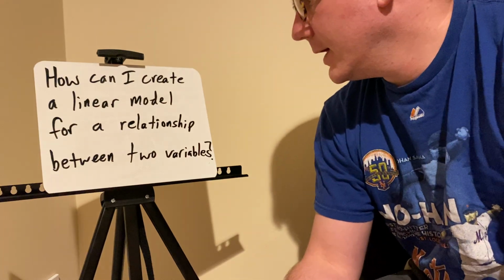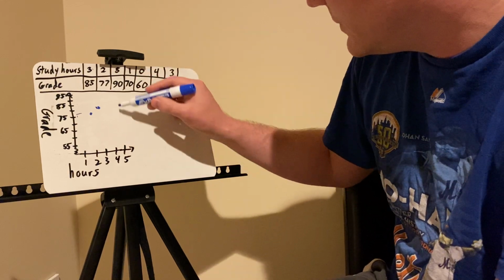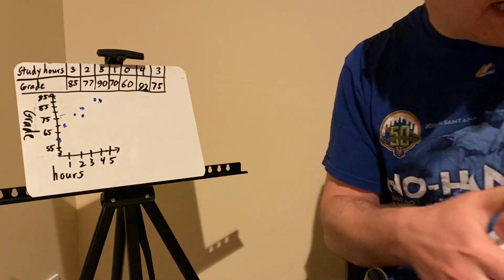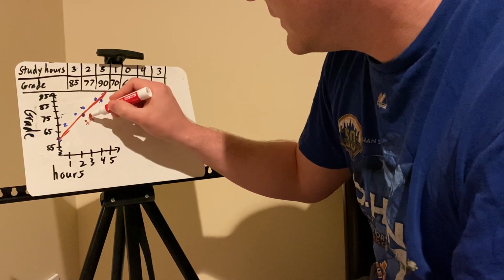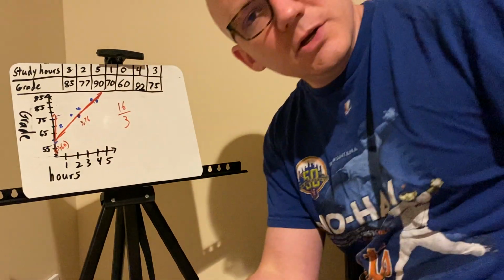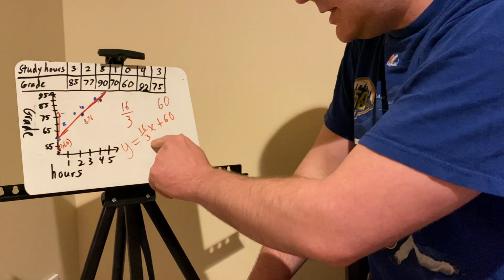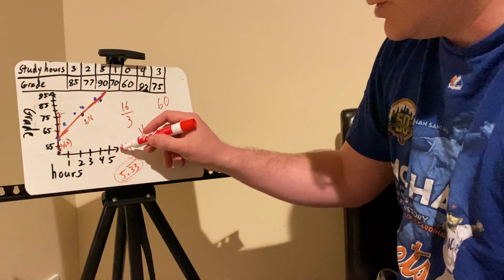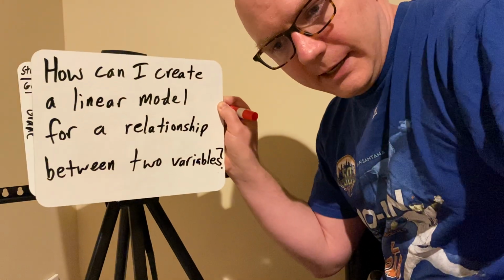Trend lines as Linear Functions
8.SP.A.1 Construct and interpret scatter plots for bivariate measurement data to investigate patterns of association between two quantities. Describe patterns such as clustering, outliers, positive or negative association, linear association, and nonlinear association. (NC)
8.SP.A.2 Know that straight lines are widely used to model relationships between two quantitative variables. For scatter plots that suggest a linear association, informally fit a straight line, and informally assess the model fit by judging the closeness of the data points to the line. (NC)